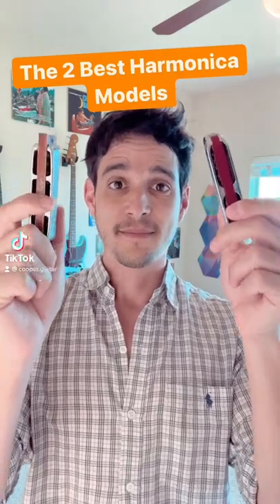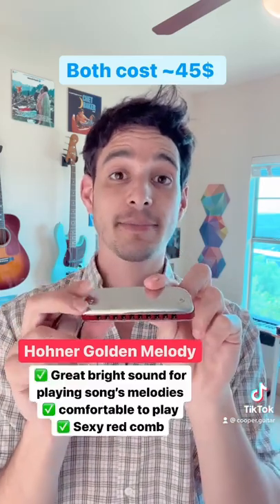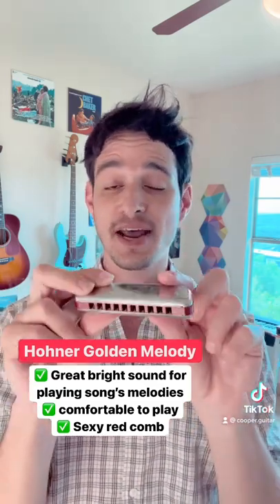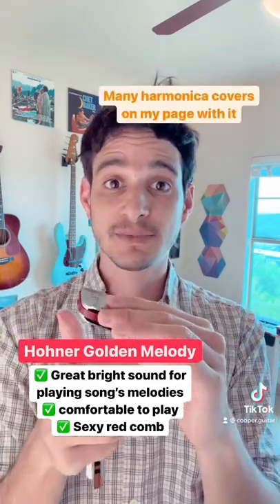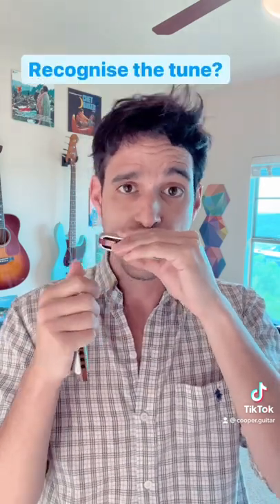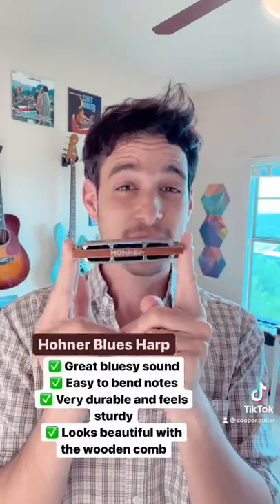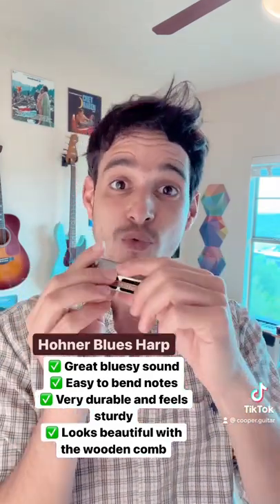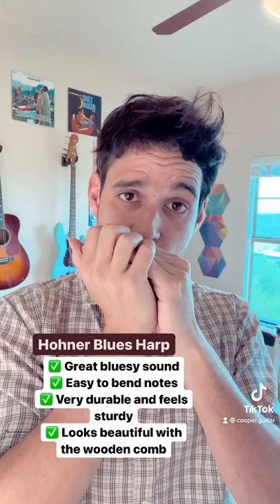The Best 2 Harmonica Models